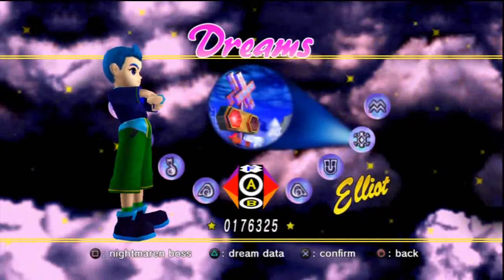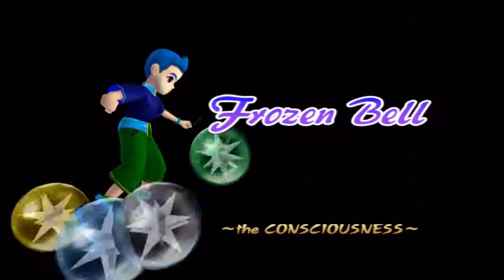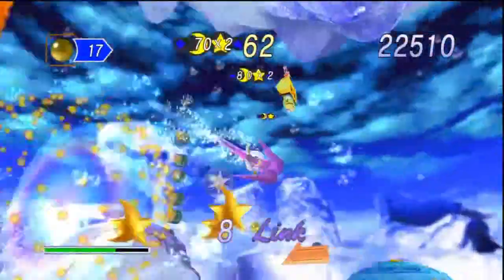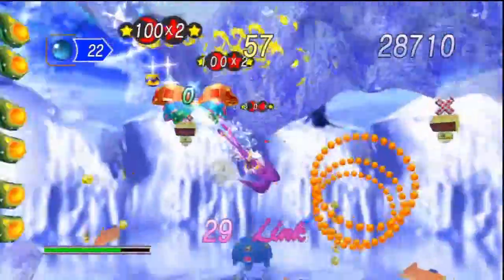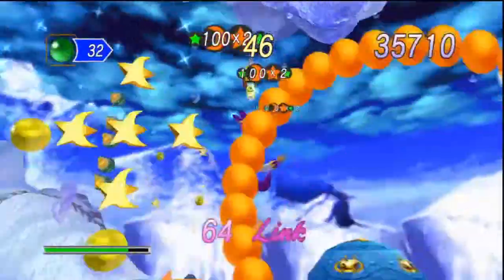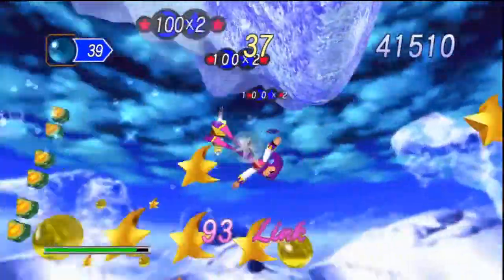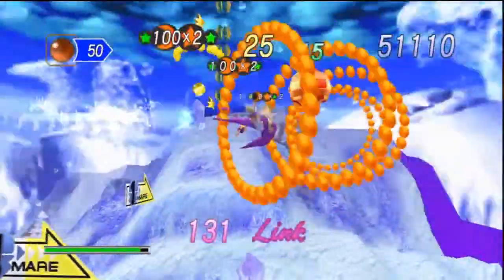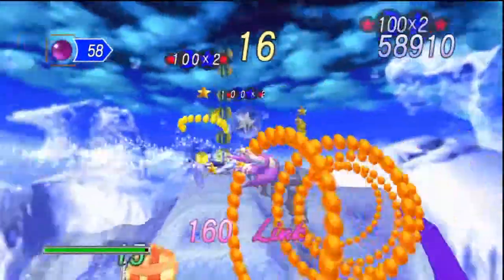Infinite Link on Frozen Bell - NiGHTS into Dreams PS3 / PS2 / Sega Saturn / 360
In this video I show you how to perform the Infinite link on the Frozen Bell Zone in NiGHTS into Dreams (All versions)